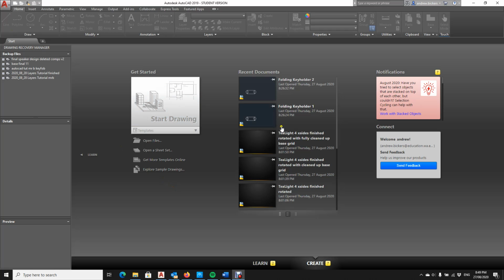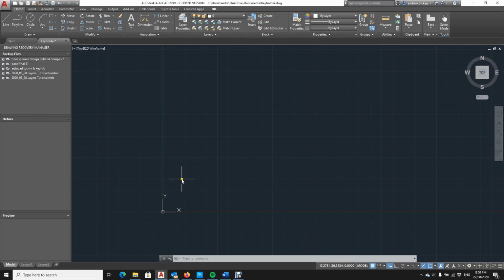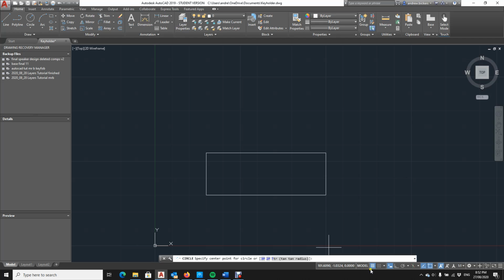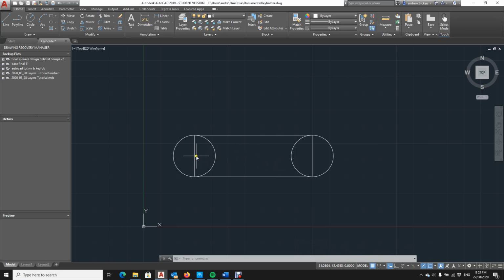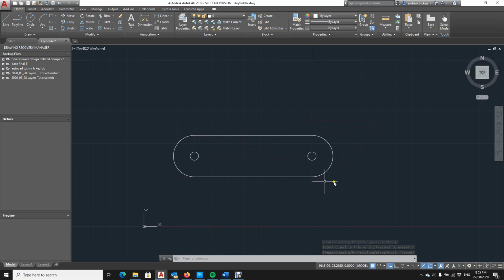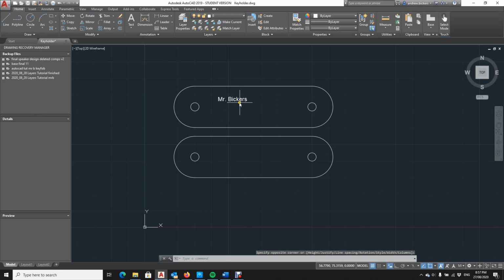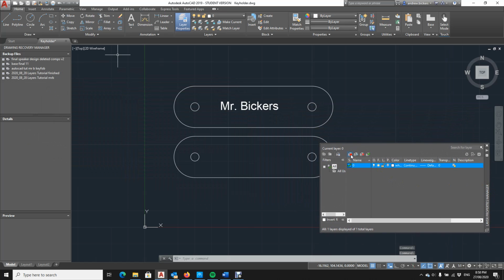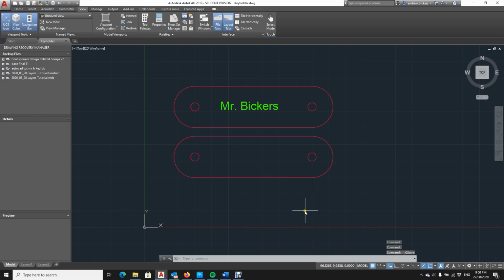AutoCAD Folding Keyholder